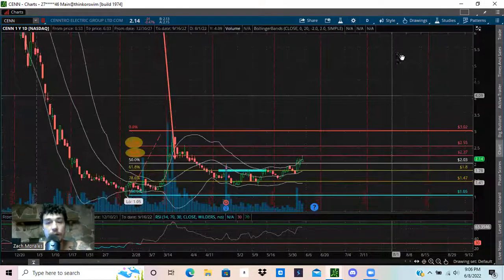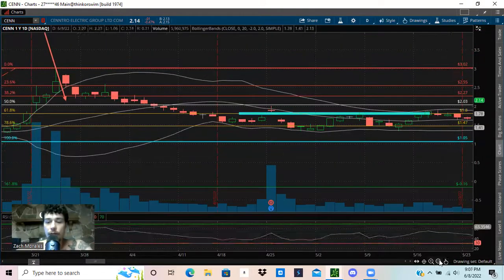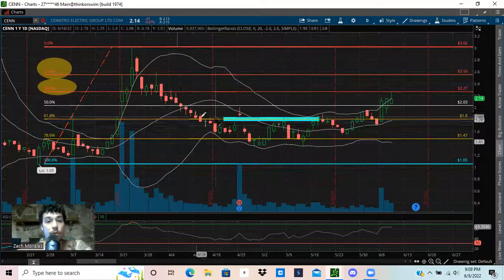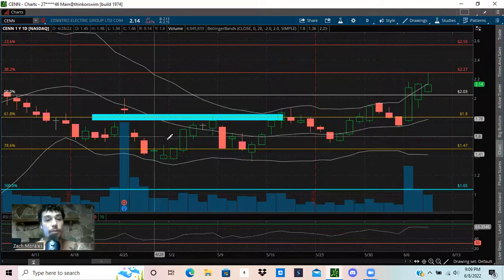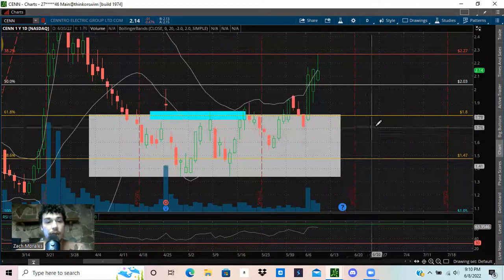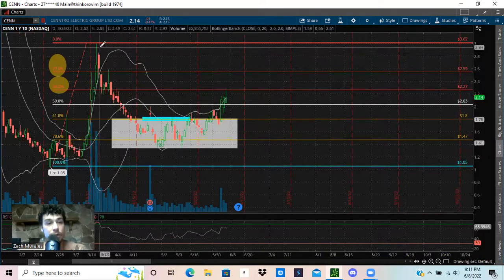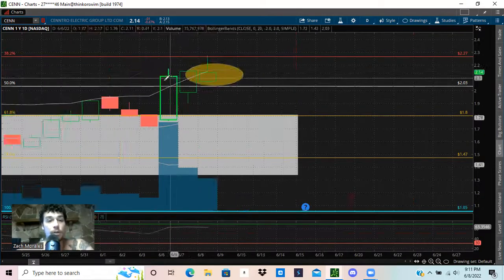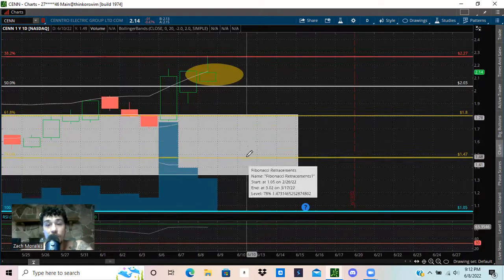Cenntro CENN Stock - Price Update + Analysis